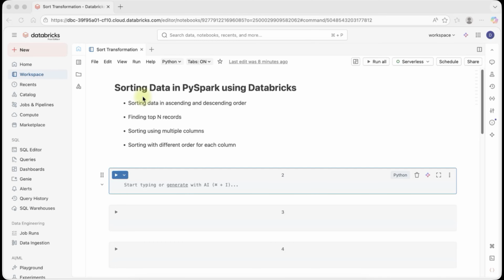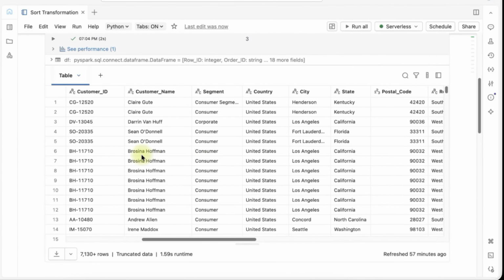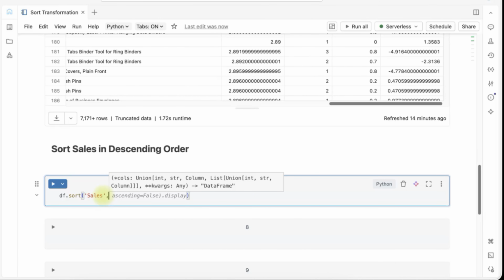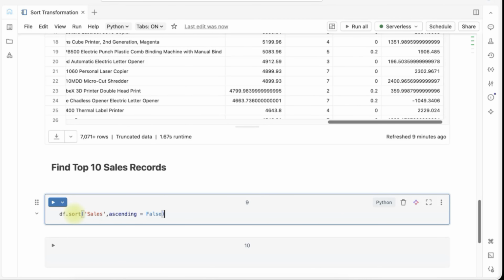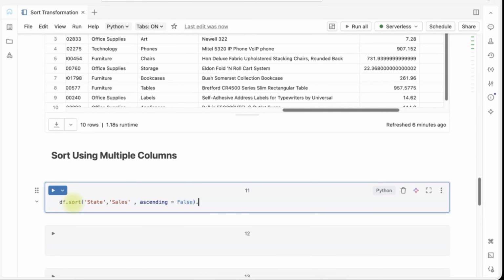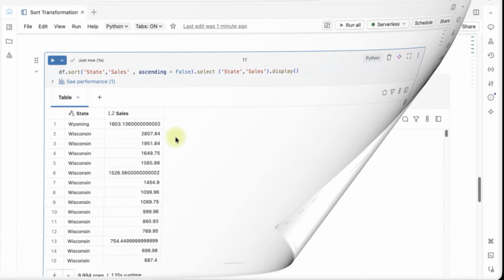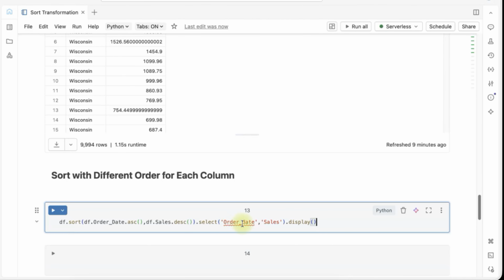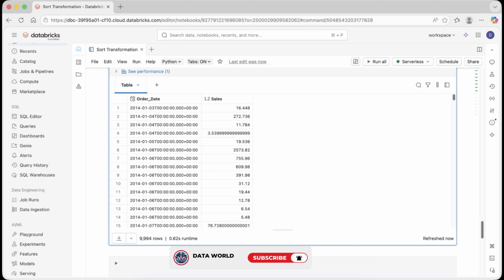PySpark Sorting Explained | Sort, Desc, Top N & Multi-Column Sorting in Databricks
n this video, you will learn how to sort data in PySpark using Databricks with clear explanations and real-world examples.

We start by loading a real sales dataset and then explore:

Sorting data in ascending and descending order

Using .sort() and .desc() functions

Finding top N records using limit()

Sorting using multiple columns

Applying different sort orders for each column

This tutorial is perfect for data engineers, PySpark beginners, Databricks learners, and anyone preparing for Spark interviews.

📌 Topics Covered:

PySpark sort function

Ascending vs descending sorting

Top 10 records in PySpark

Multi-column sorting in Spark DataFrame

Share it with your data engineering team

resource code used in this video -